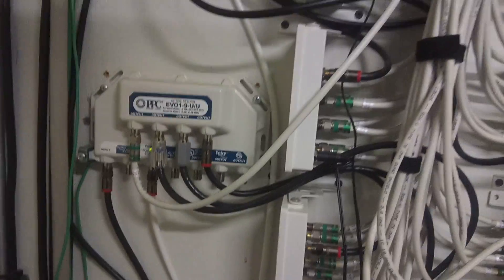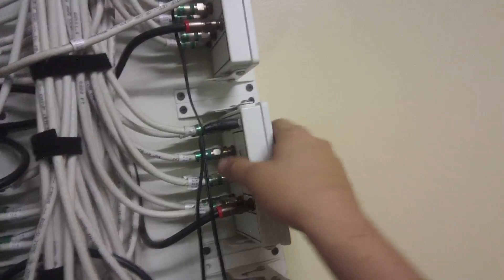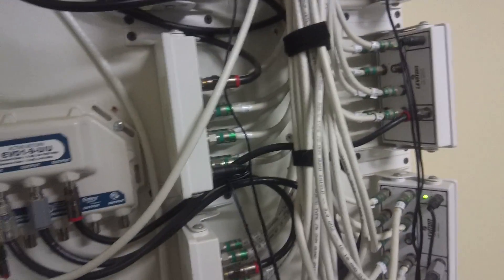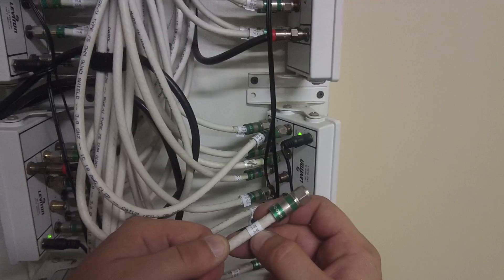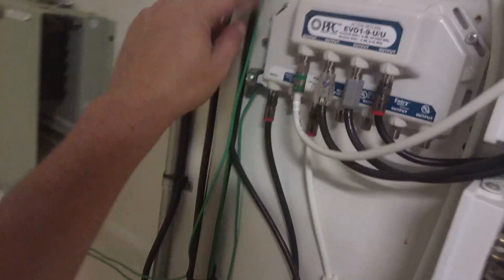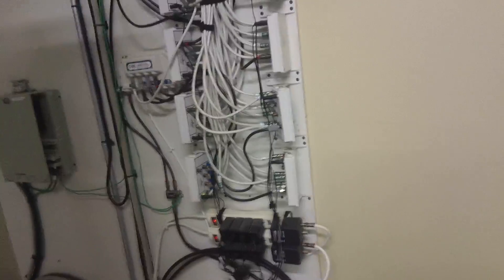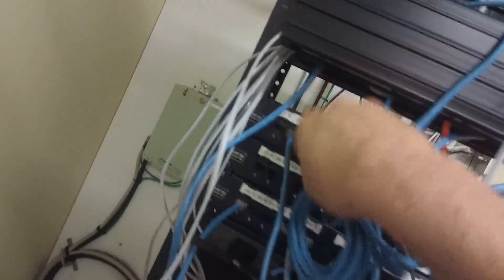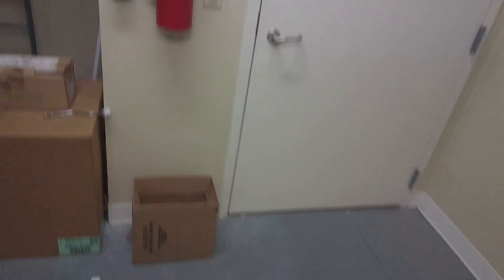The Cable Room I Wired. (A response to the cable doos and donts video. )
This was a new building when people started moving in they where promised cable by our bulk account that we have with Comcast. Well Comcast sent the equipment but never showed up to install it. Geoff the maintenance man to the rescue.This is a response to cable doos and donts video.